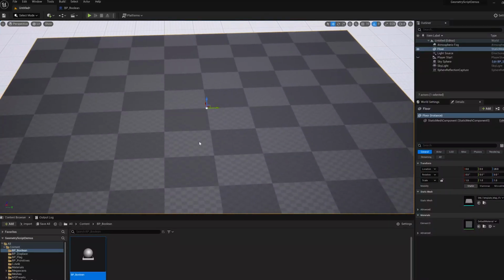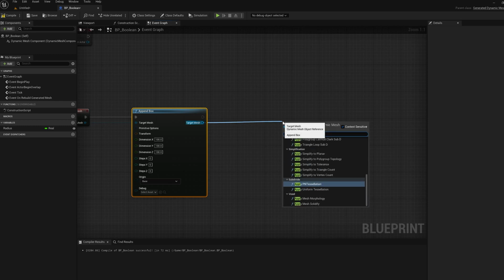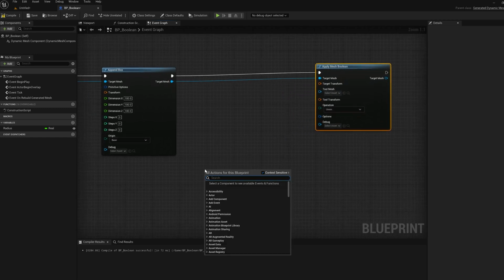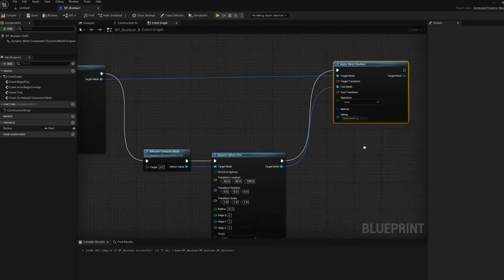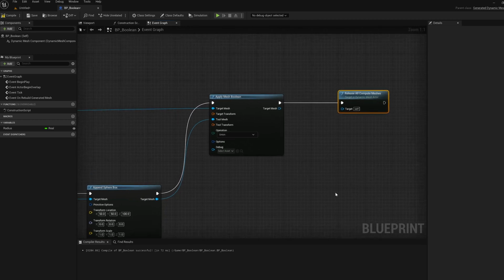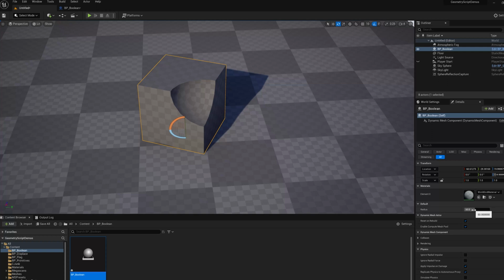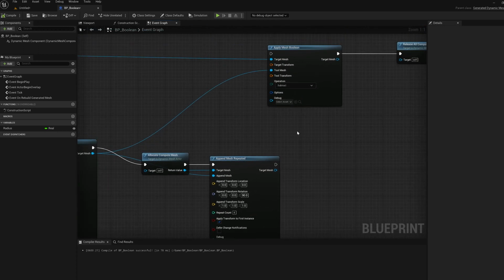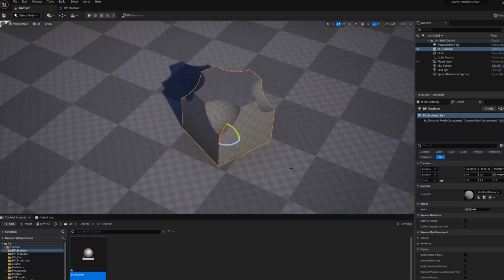UE5 Geometry Script - Booleans / Patterns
Short demo of how to do a Mesh Boolean in Geometry Script Blueprints in UE5.0. This covers how to create temporary meshes to use within a BP, as well as how to make patterns using the Append Mesh Repeated operation.